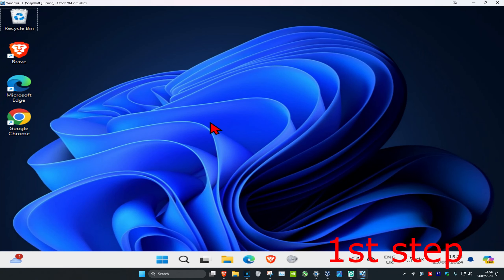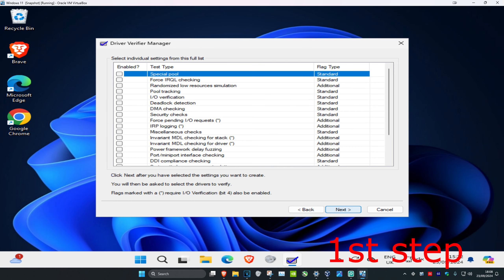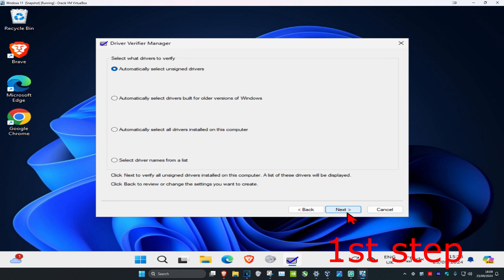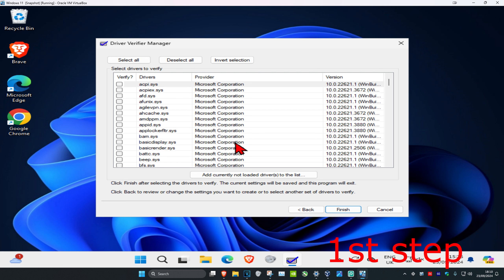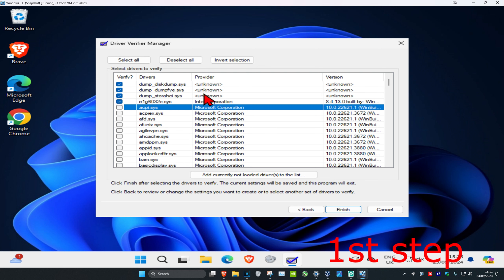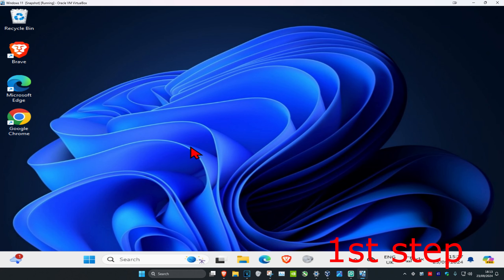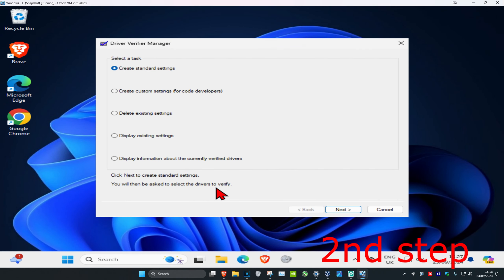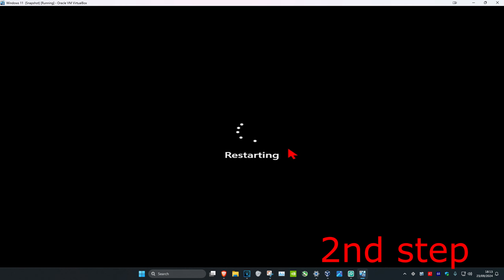How To Run Windows Driver Verifier To Troubleshoot Driver Issues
How To Run Windows Driver Verifier To Troubleshoot Driver Issues | Windows 7/8/10/11

bsod driver_verifier_detected_violation

Driver Verifier is a built in diagnostic tool in Windows 11. While designed to verify both native Microsoft drivers and third party drivers, in this tutorial I will be demonstrating this tool with 3rd part drivers. With the verification process involves putting heavy stress on drivers with the intention of making bad, outdated, incompatible or misbehaving drivers fail. This could result in a BSOD, so it is advised you create a system restore point before proceeding with this tutorial.

The Driver Verifier tool that is included in every version of Windows since Windows 2000 is used to detect and troubleshoot many driver issues that are known to cause system corruption, failures, or other unpredictable behavior. This tutorial describes how to use Driver Verifier to isolate and troubleshoot a driver in the system.